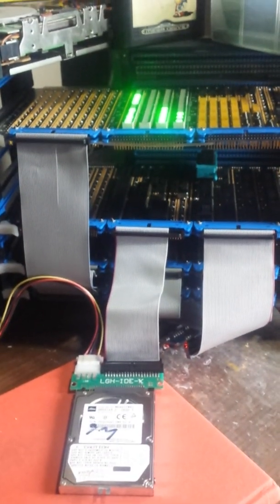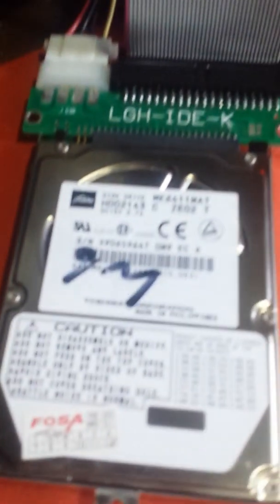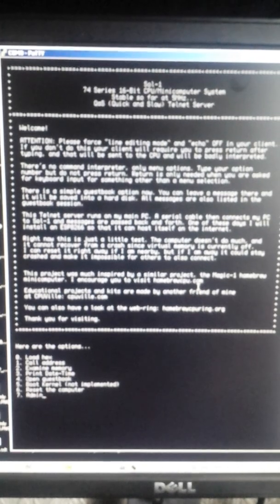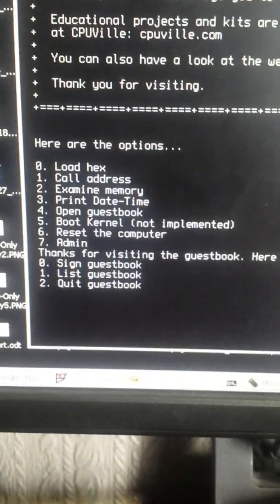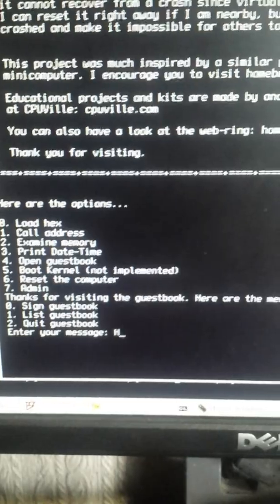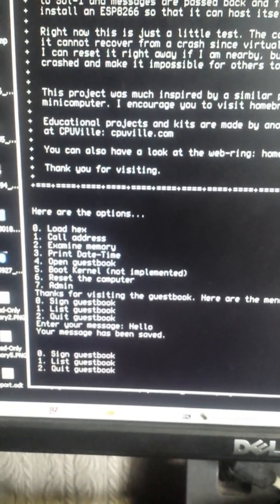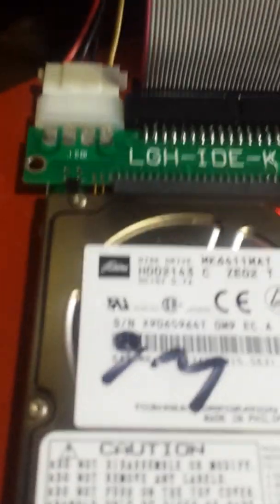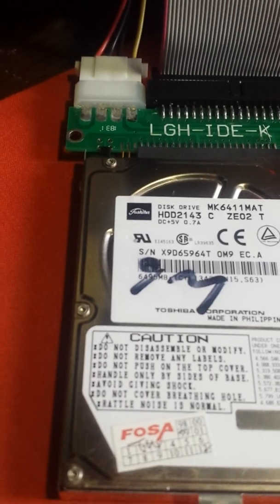Homebrew Minicomputer IDE Hard Drive